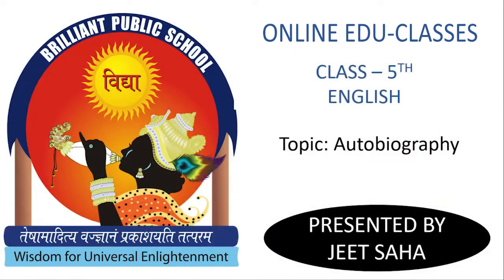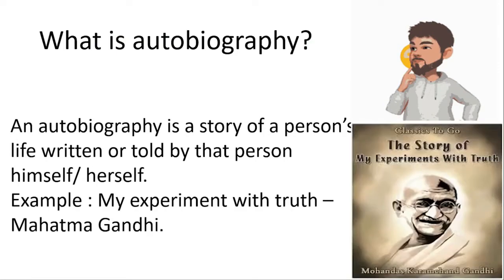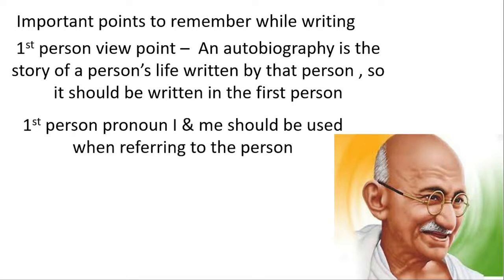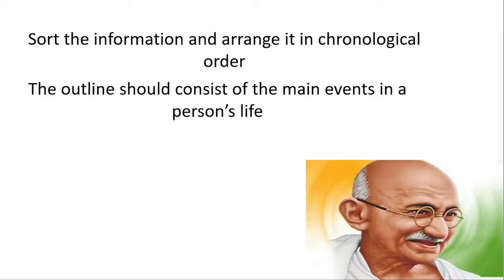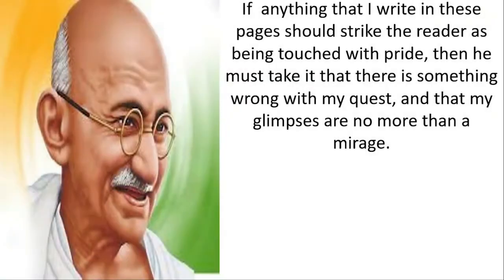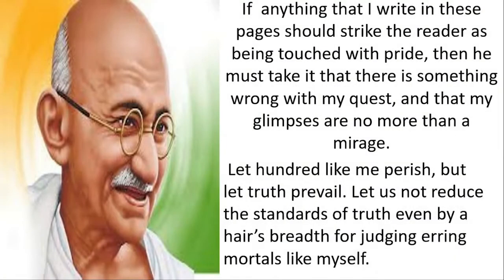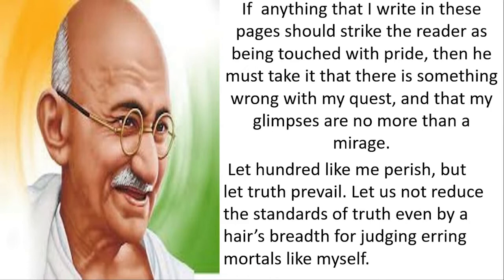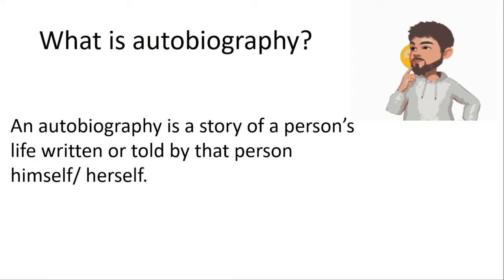Subject- English Topic -Autobiography